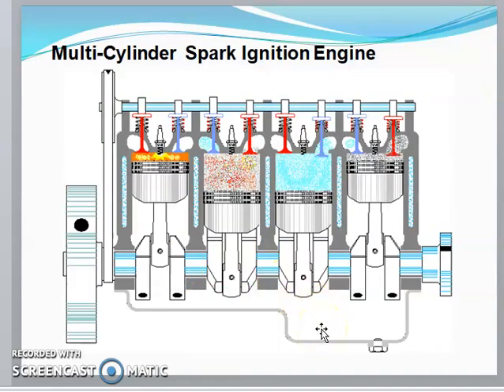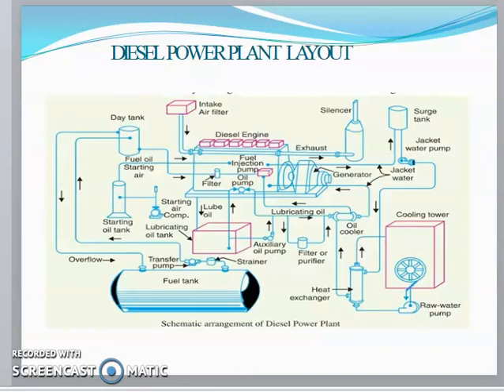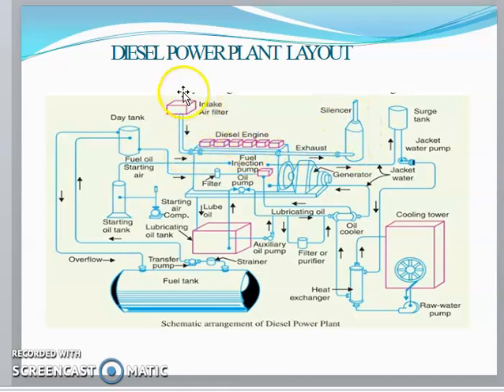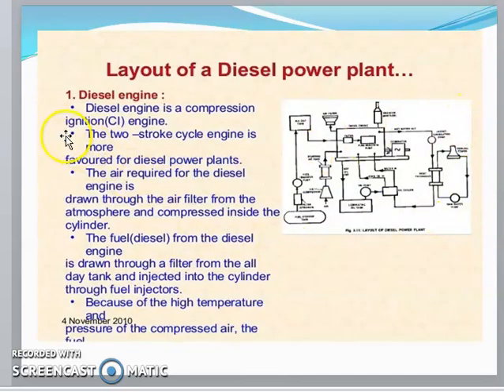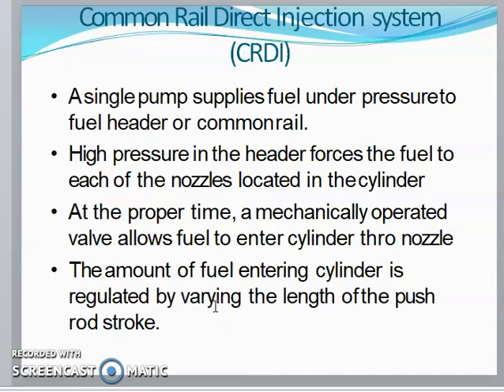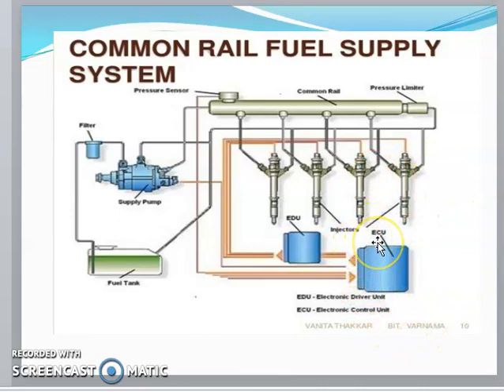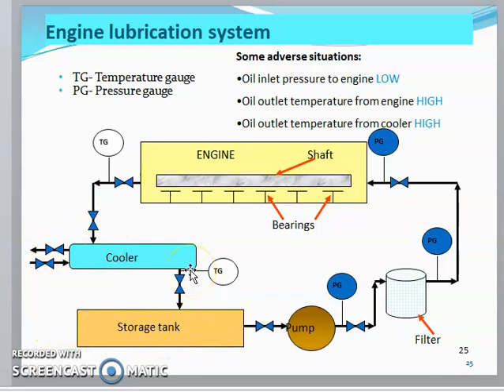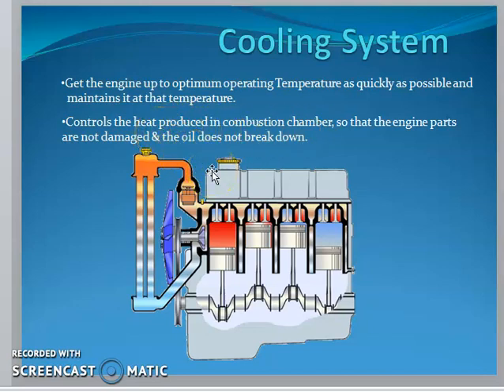Power Plant Engineering Unit-II Part- 2